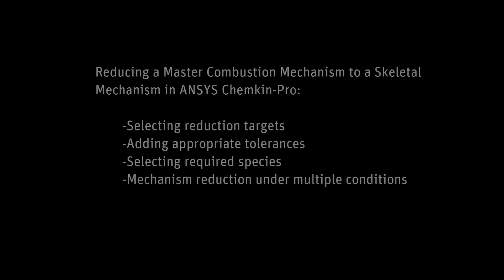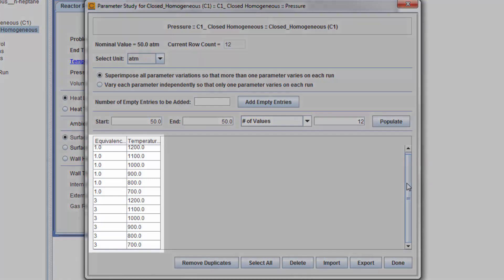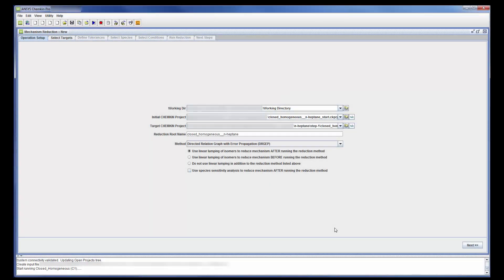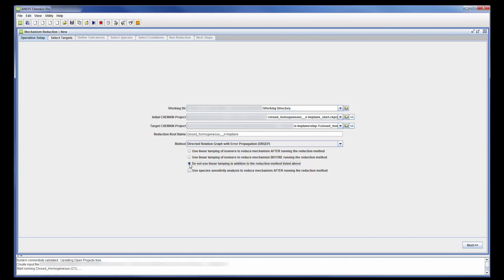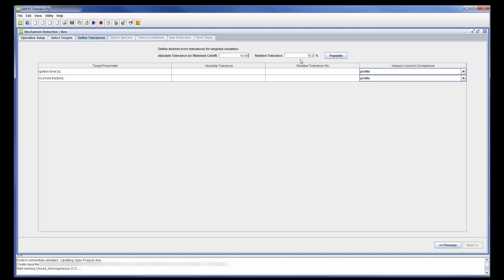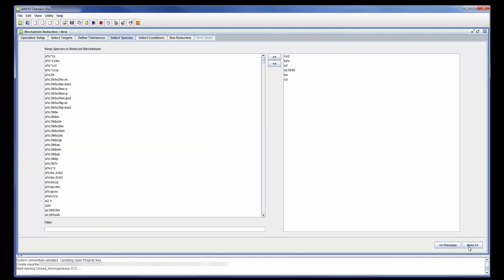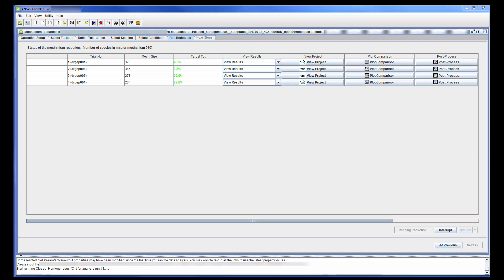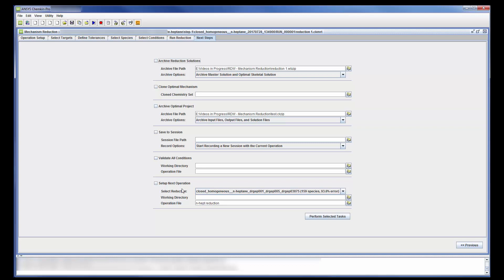ANSYS Chemkin-Pro: Reducing a Combustion Mechanism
This video outlines a mechanism reduction workflow that can be used to reduce a combustion mechanism prior to a parameter study.  Chemkin-Pro models gas-phase and surface chemistry of combustion systems in cars, trucks, jet engines, boilers and materials processing equipment.